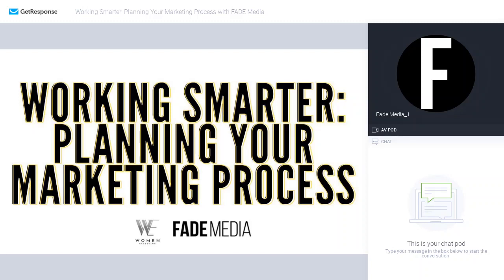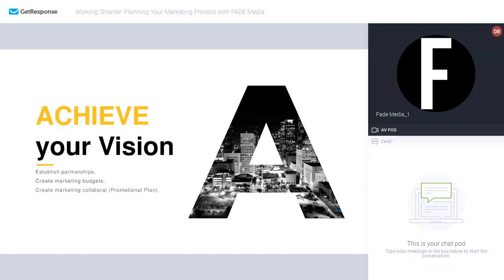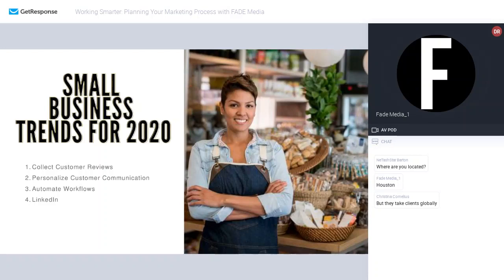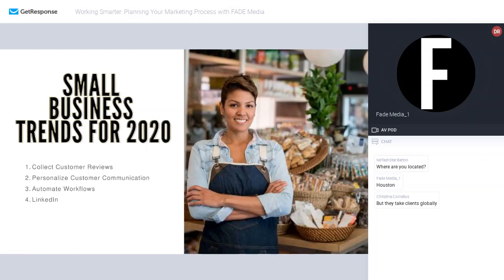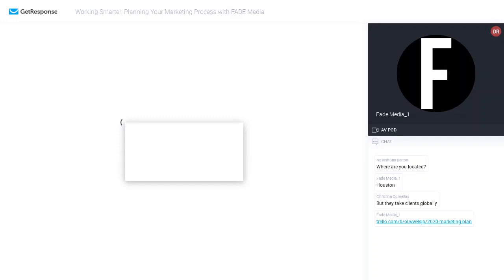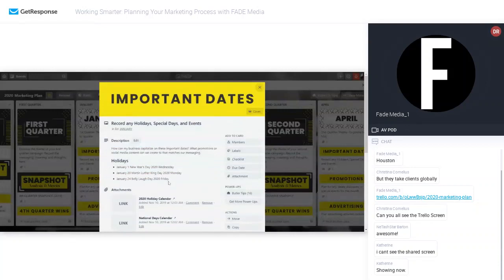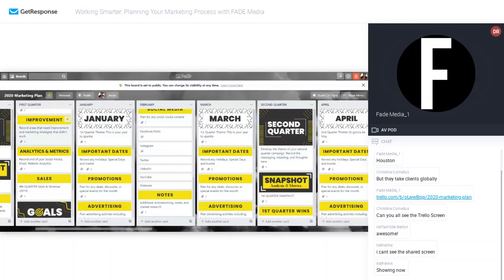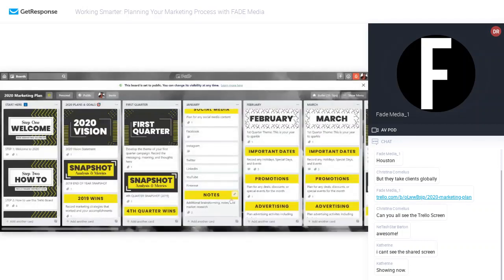Working Smarter: Planning Your Marketing Process with FADE Media